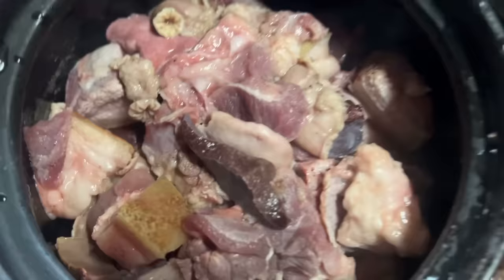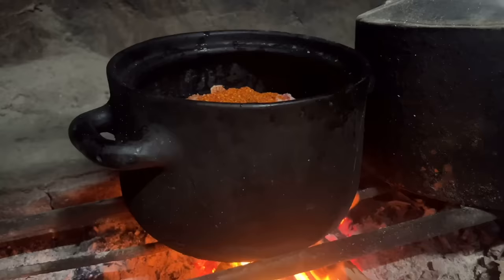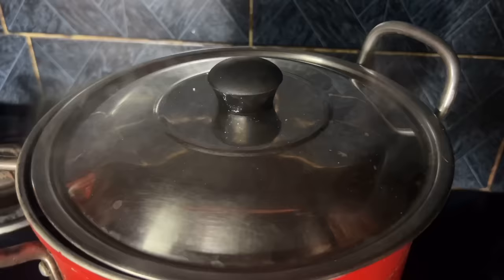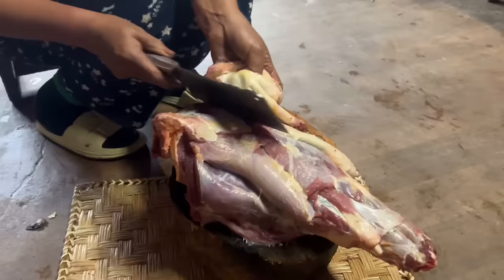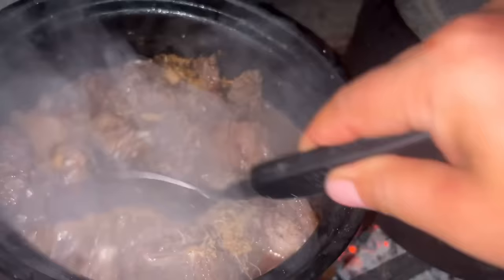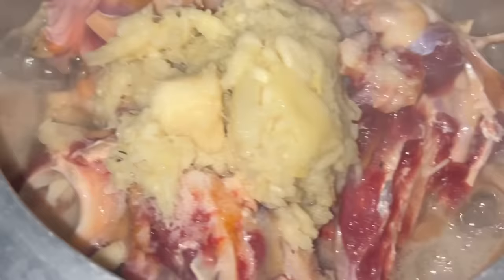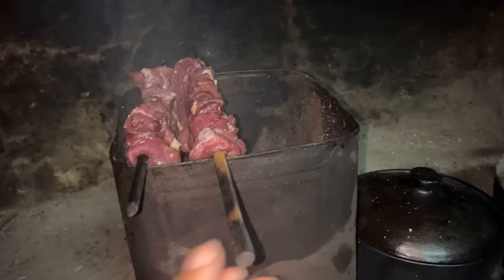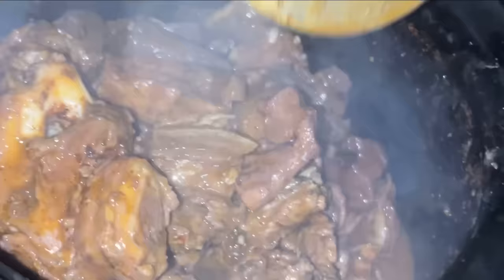Cooking 🧑🏻‍🍳 Pork in Lotha Naga Style🥗 🥘 for my Rengma Family